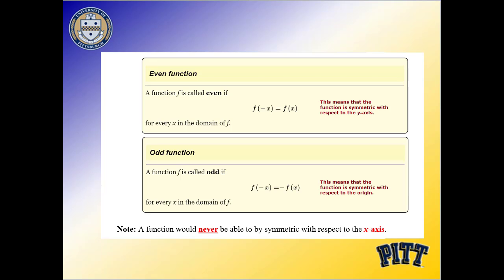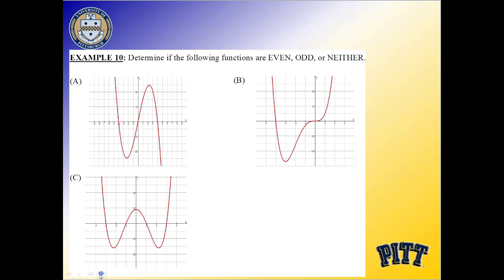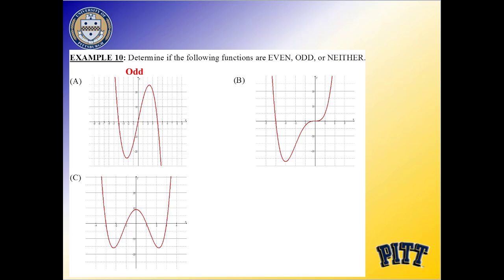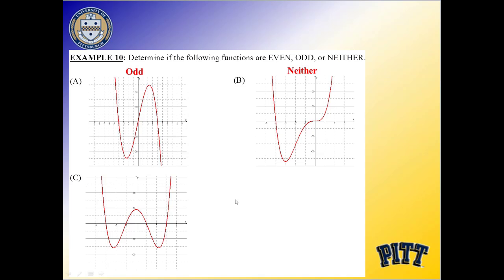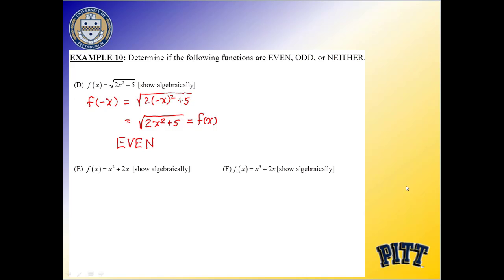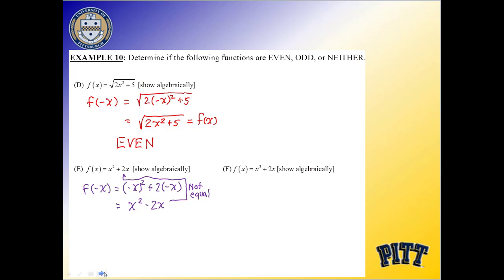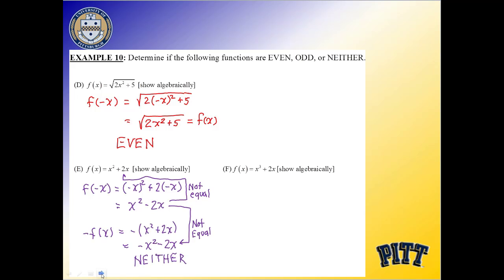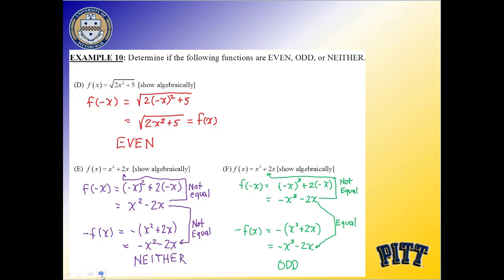MATH 0200: Chapter 1, Example 10